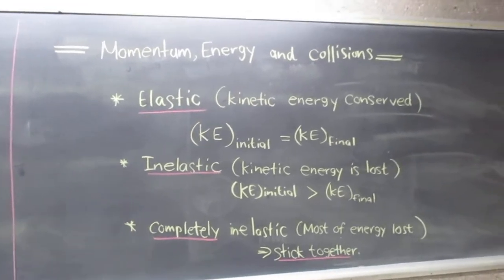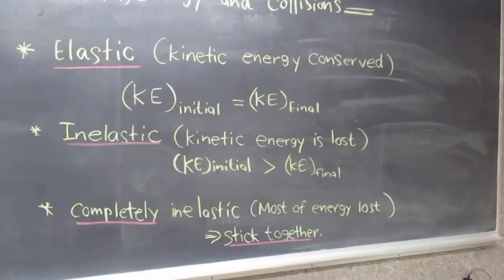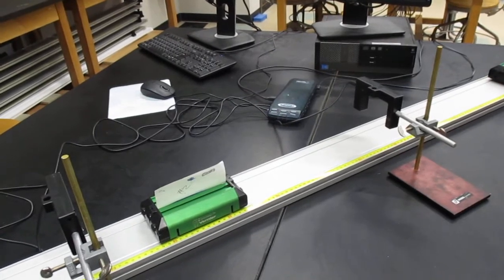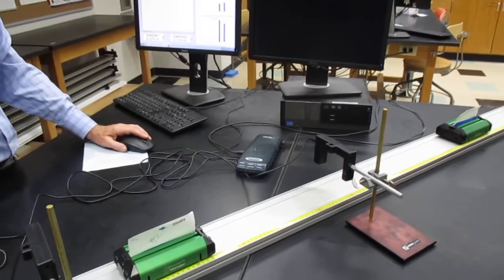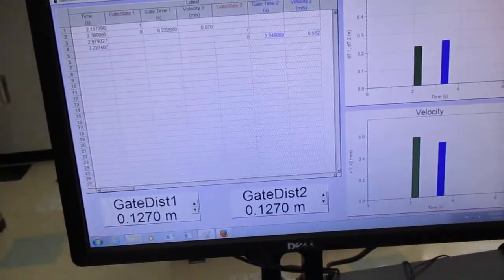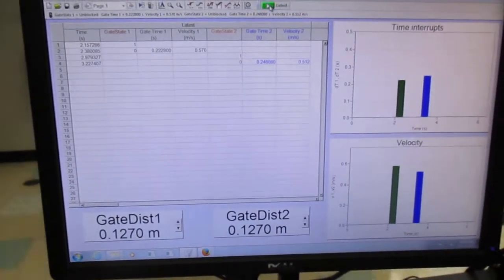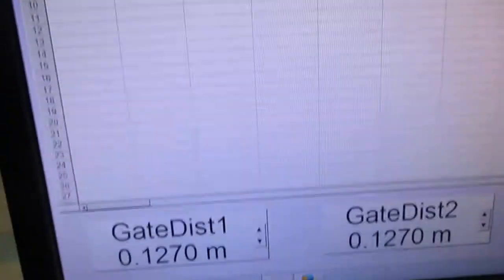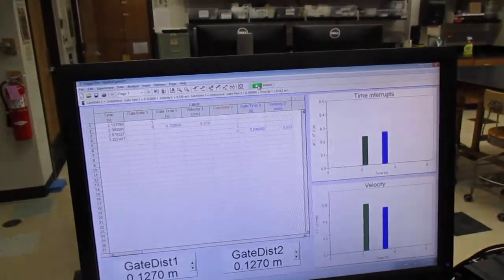Conservation of Momentum Part 1 CSU-P